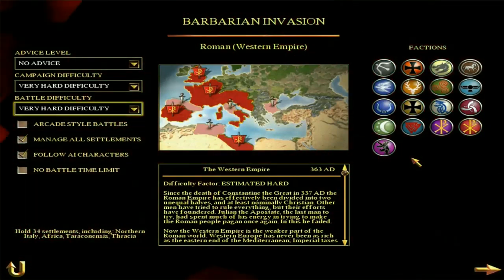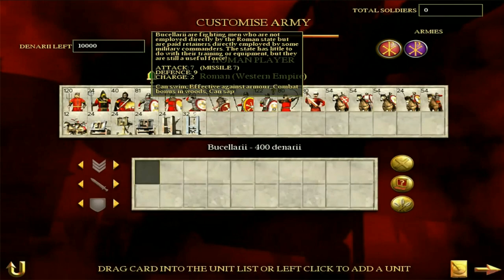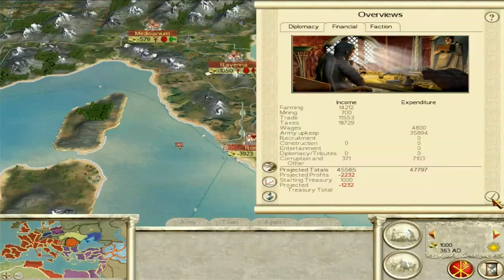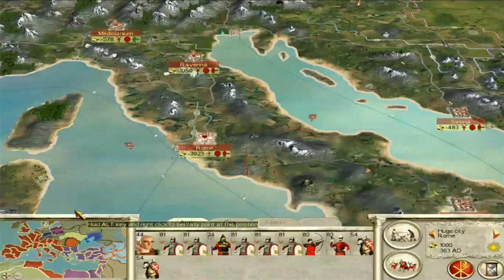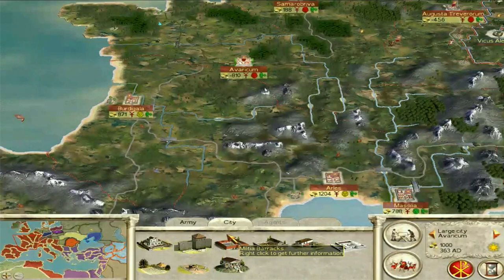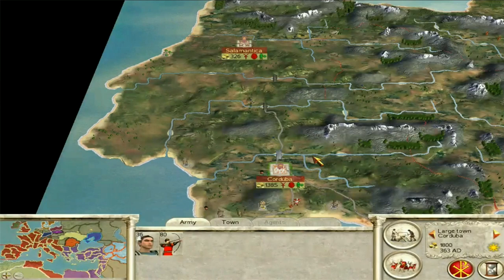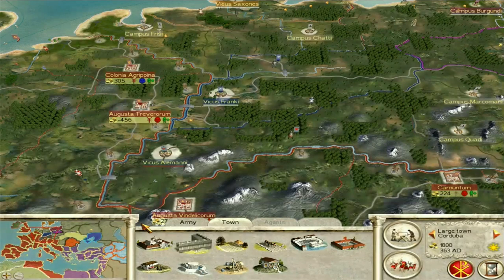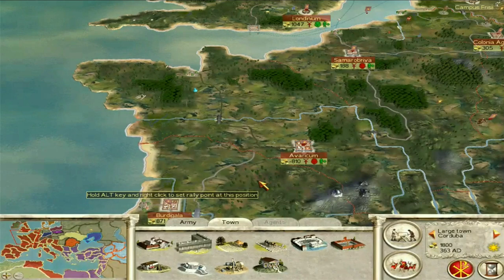Western Roman Empire Faction Guide: Rome Total War Barbarian Invasion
Today we discuss strategy, tips and advice for the Western Roman Empire campaign for Rome Total War Barbarian Invasion